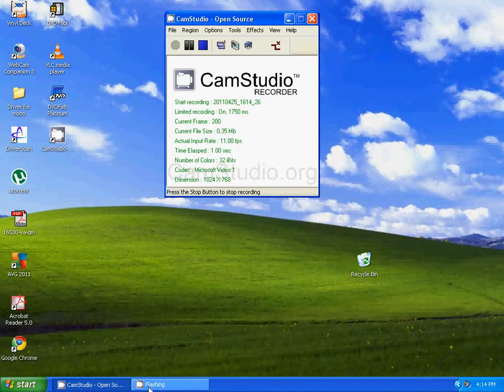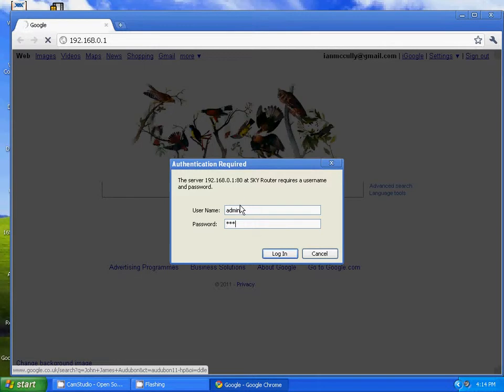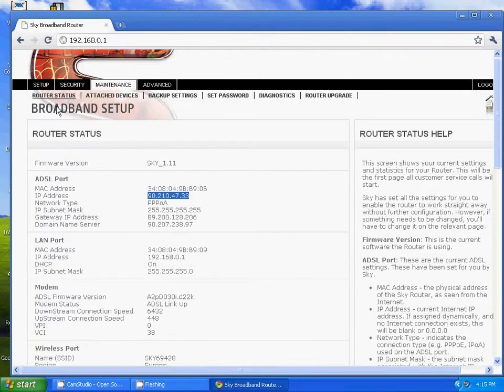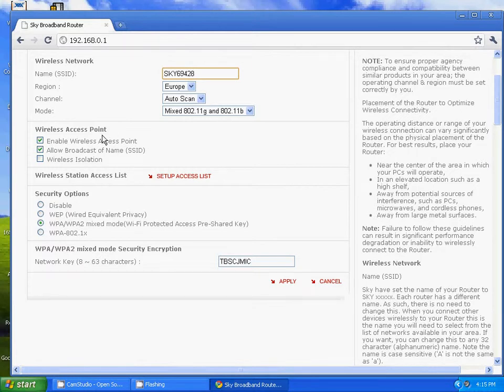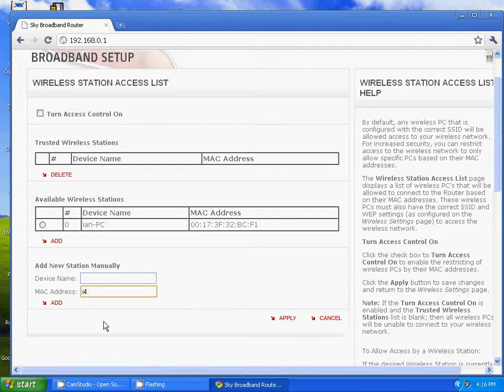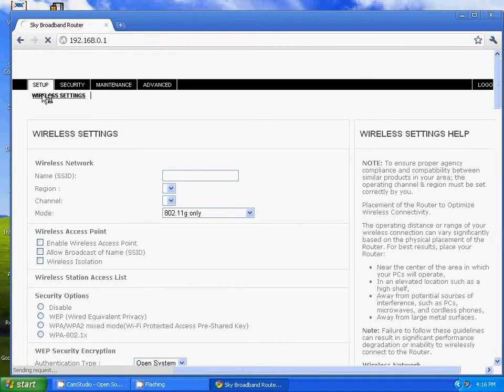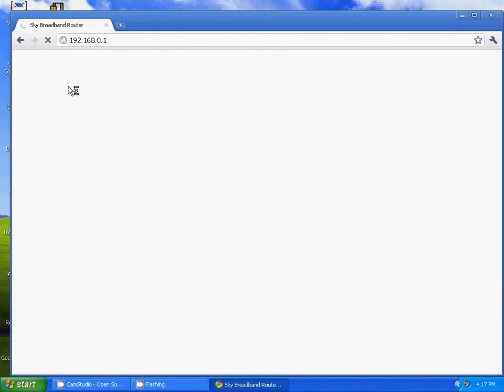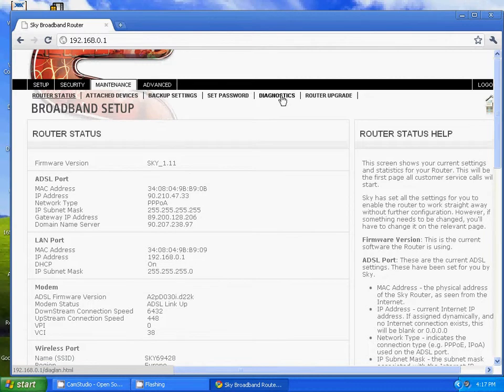settings and diagnostics for sky router and how to disable

my website click above thanks or copy and paste the link above thanks